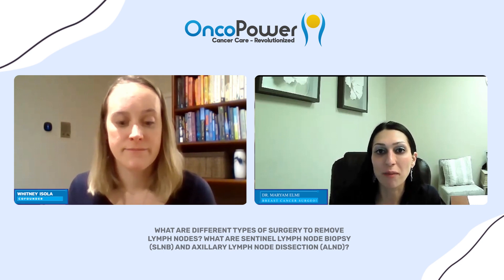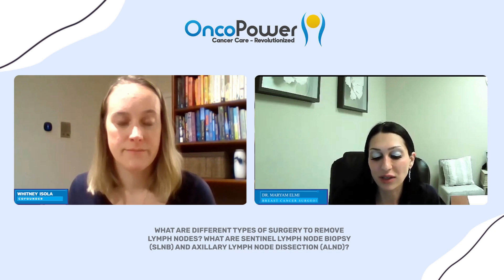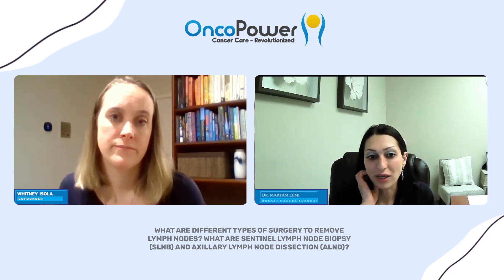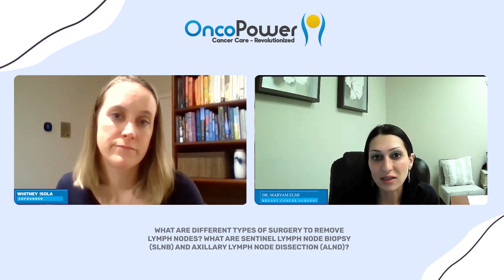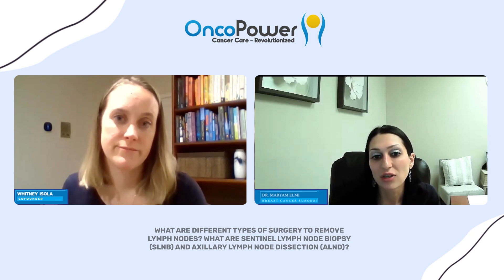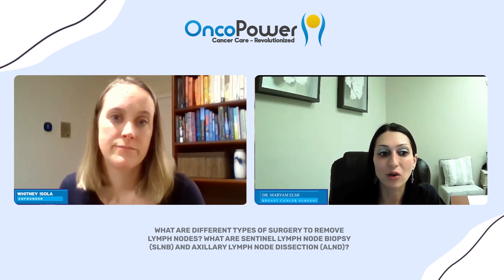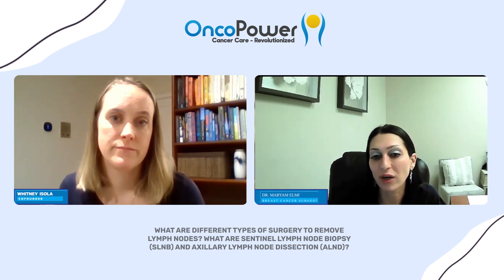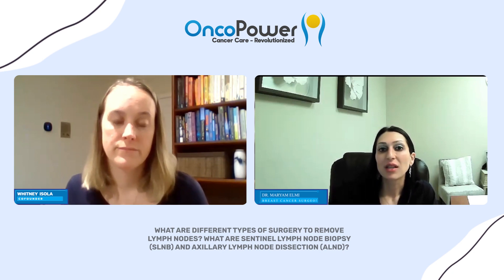What are different types of surgery to remove lymph nodes | Onco Power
Sentinel lymph node biopsy SLNB and Axill

This video discusses the different types of surgery to remove lymph nodes. Discover the benefits and potential treatments for breast cancer, how it may affect your ability to conceive, and how it can be treated.

For cancer Related questions, contact your doctor or ask an Oncologist through our app at OncoPower.org